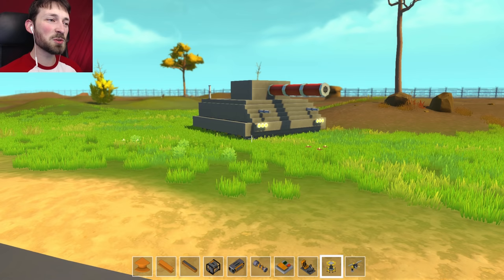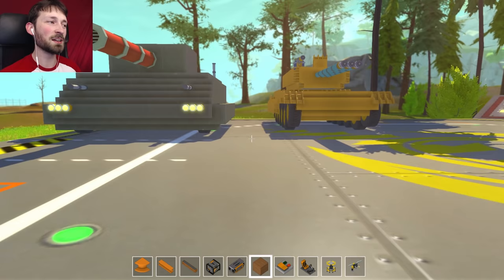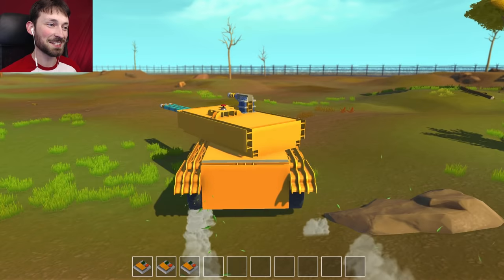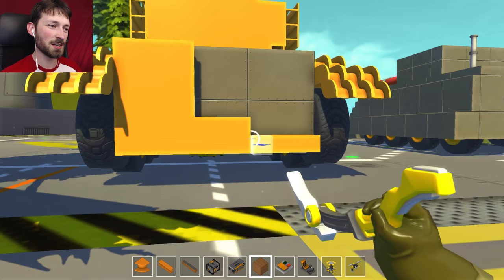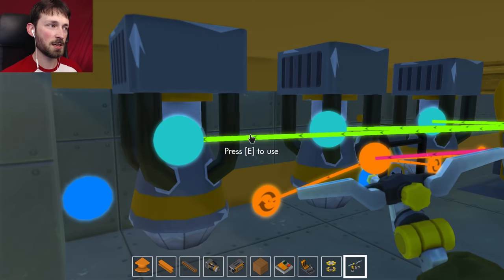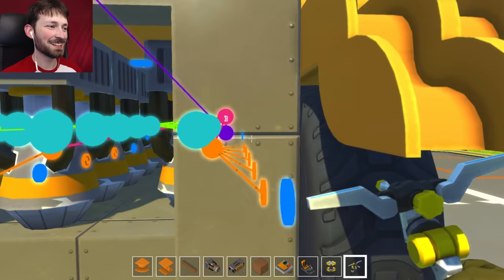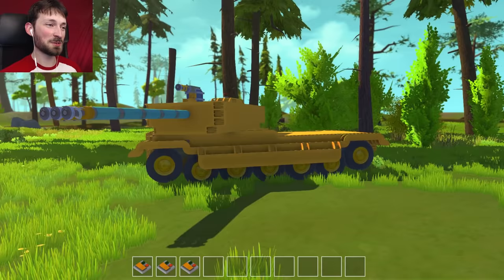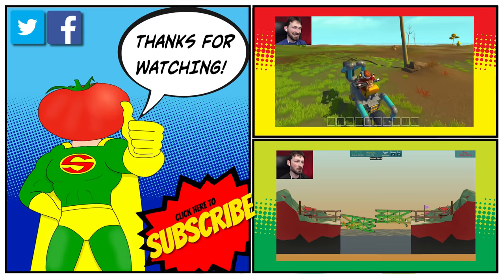Scrap Mechanic Gameplay - BIGGER, BETTER TANK - Let's Play Scrap Mechanic #4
With a top mounted hatch, moving turret and separately operable tracks, this is the tank ive always wanted to build!

OUTRO
TheFatRat - Unity